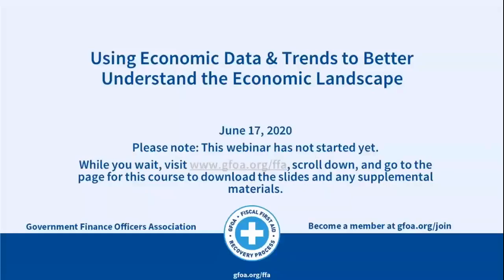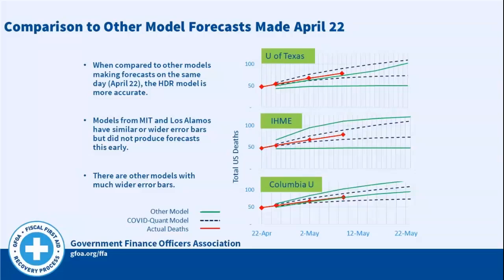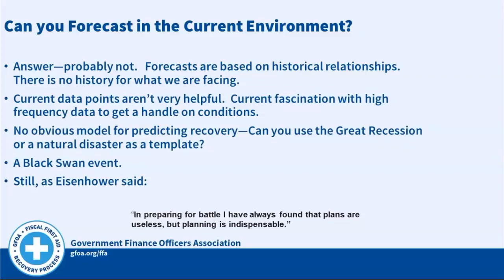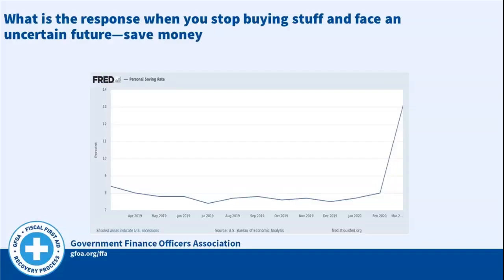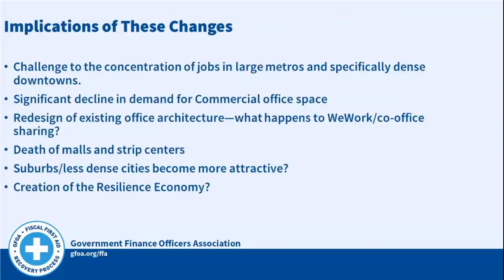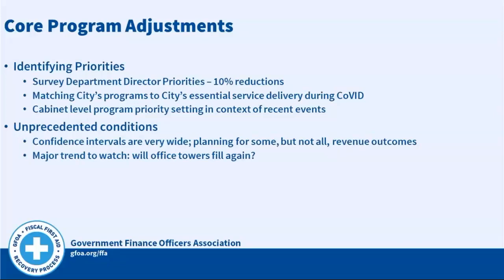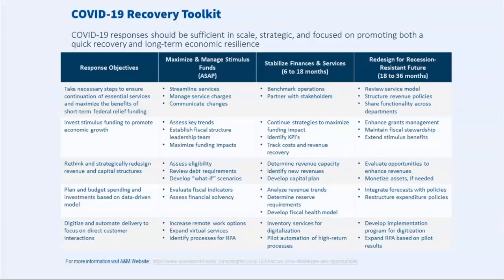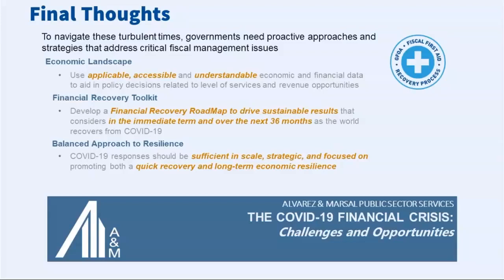Webinar: Using Economic Data & Trends to Better Understand the Economic Landscape